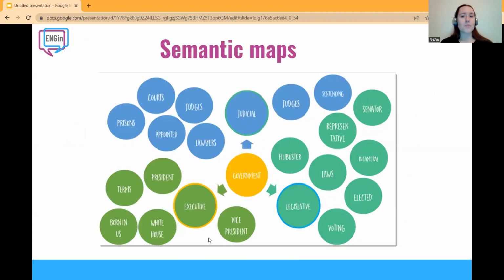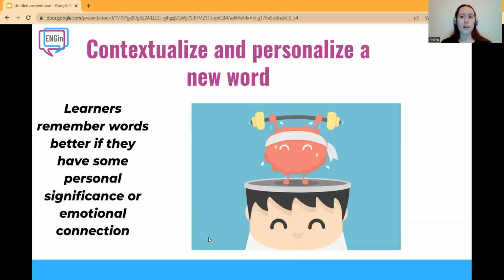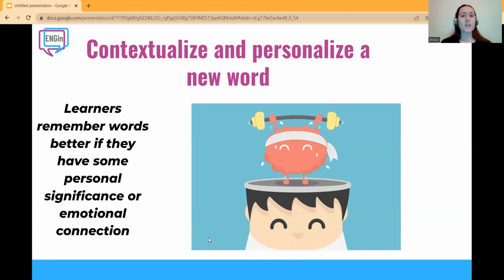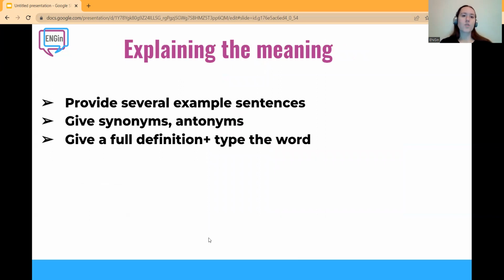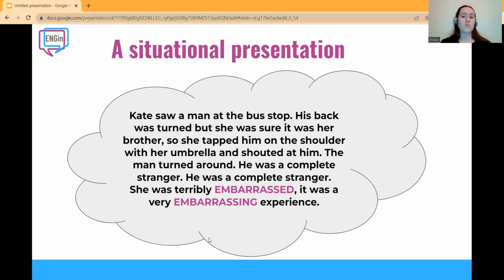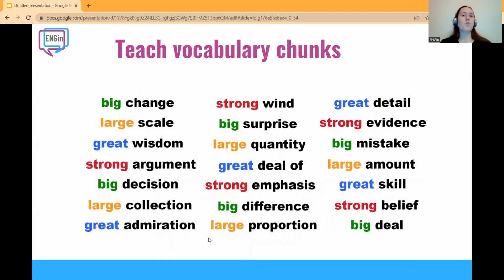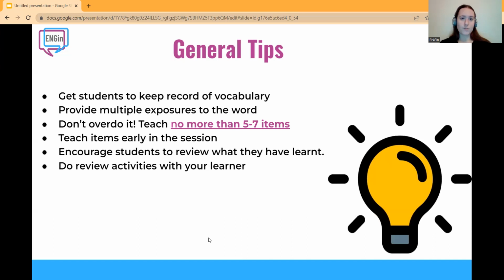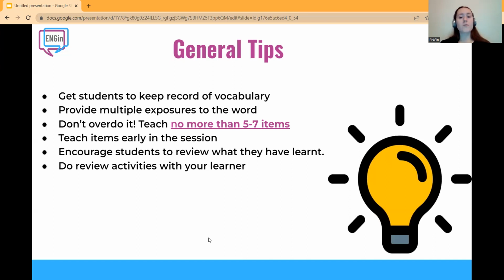How to teach vocabulary | Part 1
In a new episode of our biweekly pedagogical training, we are focusing on vocabulary teaching techniques. In this first part of the sequence of videos, the ways of introducing and reinforcing vocabulary are covered, the importance of repeated exposure is explained and  tips for effective introduction and nailing of vocabulary items are discussed.

Please complete the feedback form after watching the video.